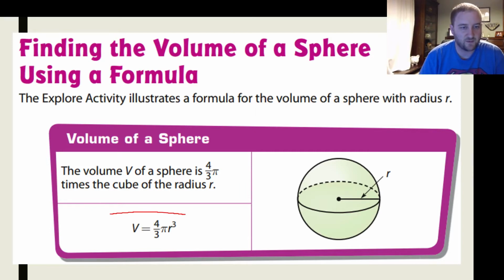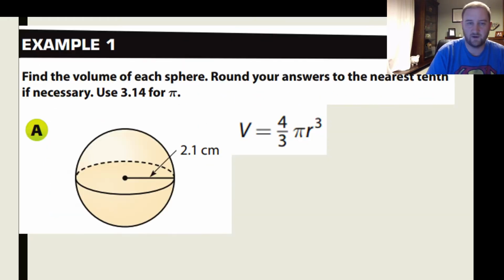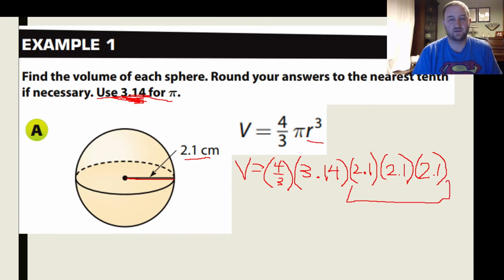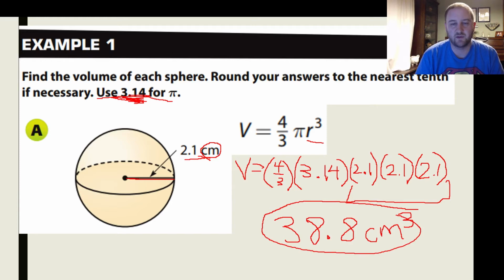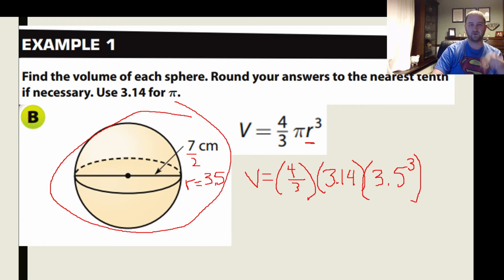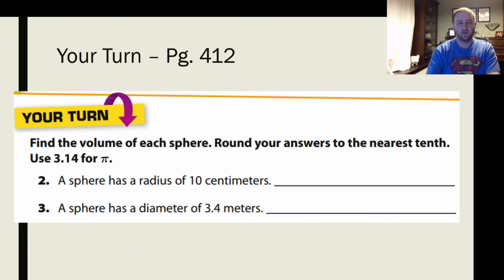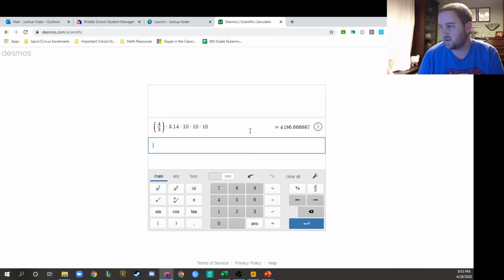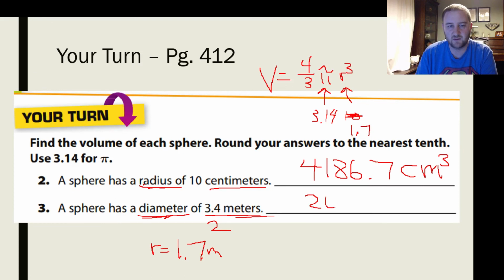P1 Math 8 Lesson 13.3